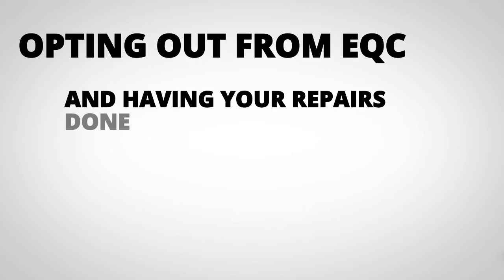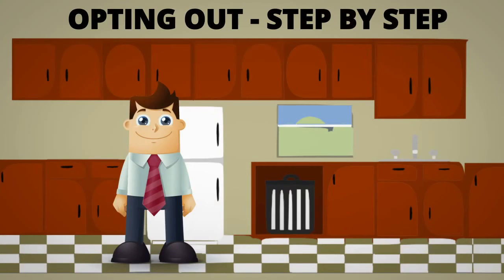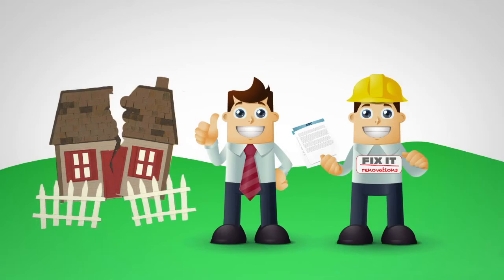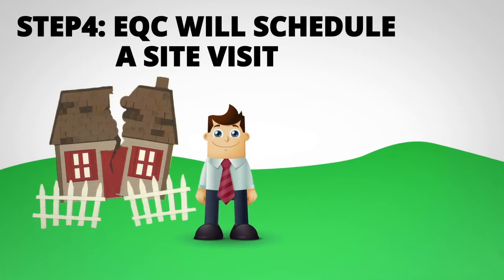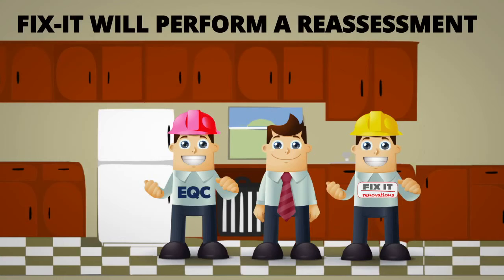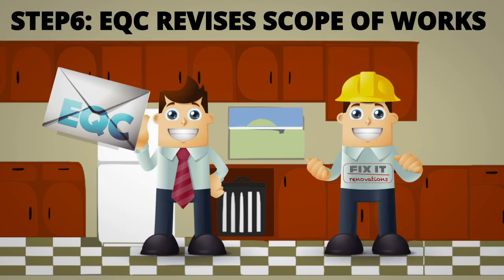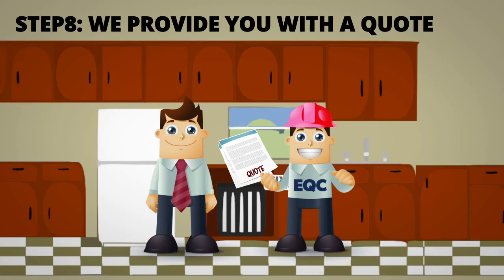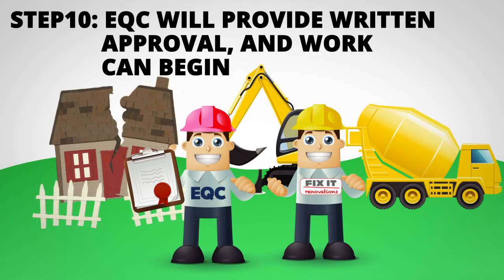Fix It Opt Out Christchurch 10Steps to Opting Out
Fix It Opt Out Christchurch 10Steps to Opting Out - providing the answers to your queries on how to go about Opting Out of the EQC scheme.